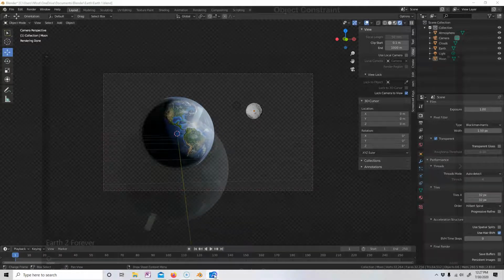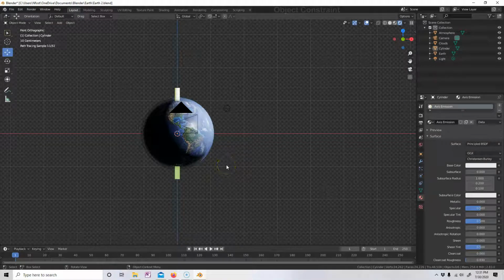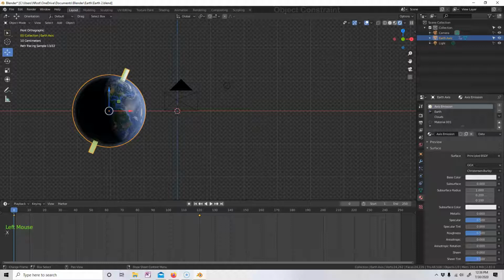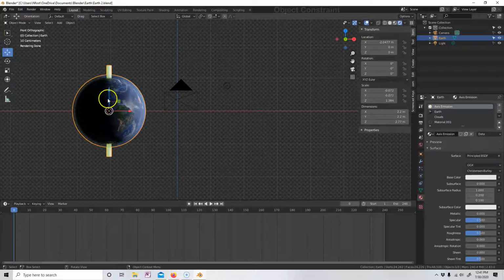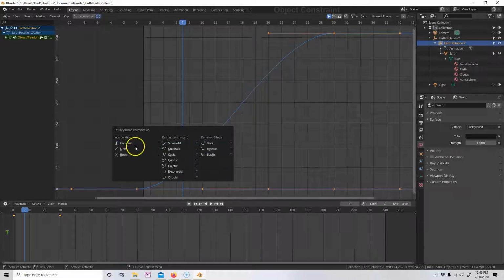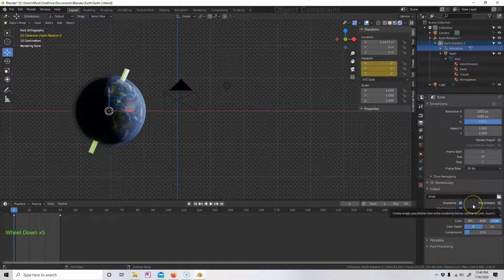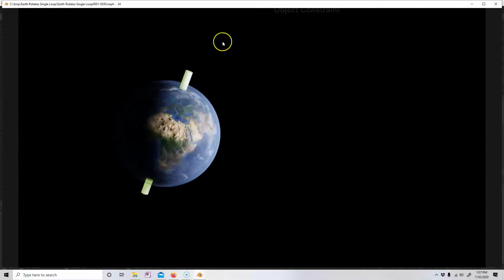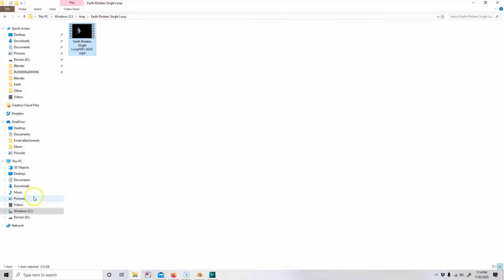Making the Earth 2: Rotating the Earth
Second video in a series of Blender tutorials showing you how to make the Earth Rotate in Blender Cycles 2.83. We explore the coordinate rulers and using empties to angle the Earth, and rotate the Earth about its tilted axis.